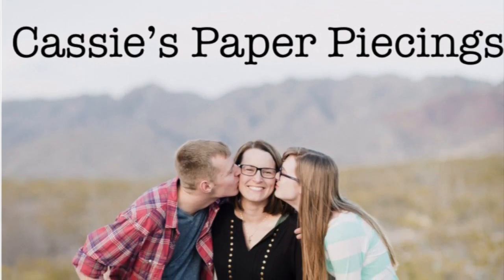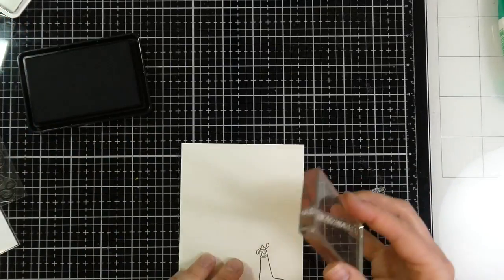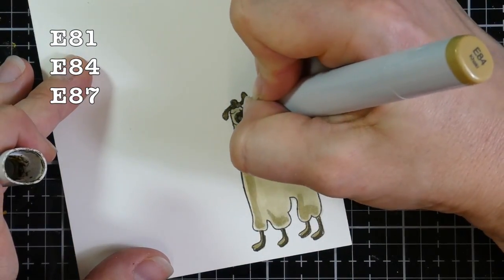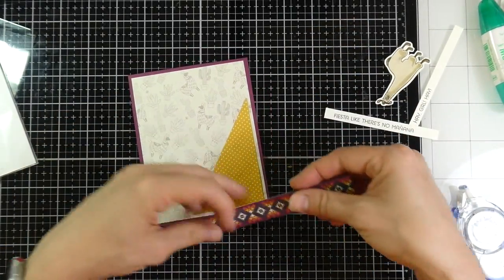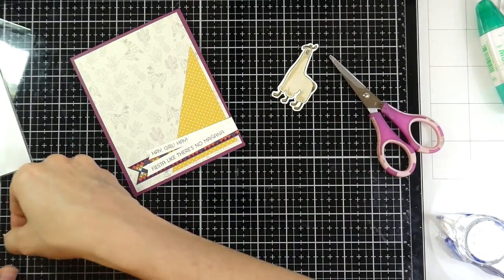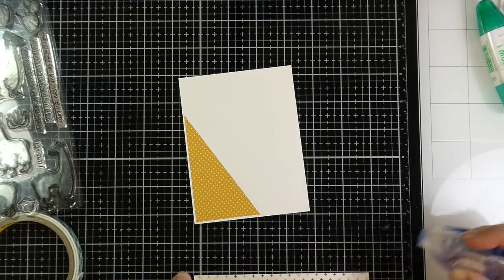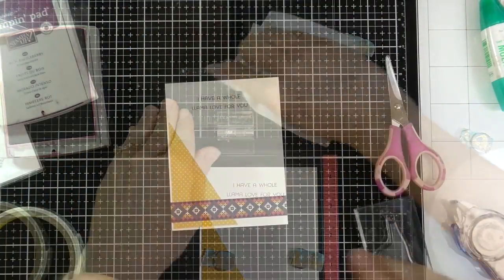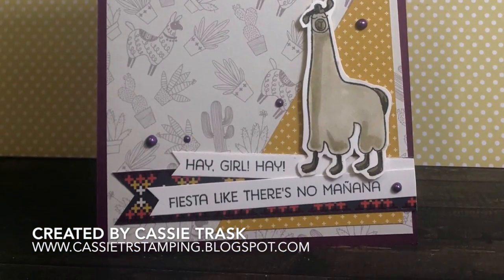Encouraging Cards Series | Card #12 | My Favorite Things Llama Love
SU Rich Razzleberry Ink & Cardstock

Neenah Cream Cardstock --

Violet Galaxy Nuvo Crystal Drops --

Nuvo Glitter Gloss Pen --

Scotch Foam Tape --

Fiskars Wire Paper Cutter --

Mono Sand Eraser --

Mini Misti --

Tombow Permanent Adhesive